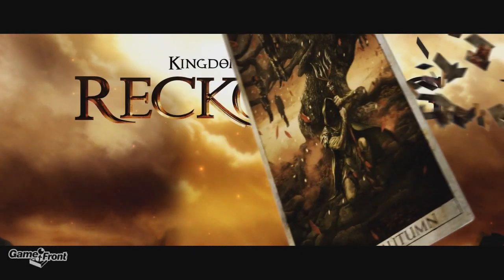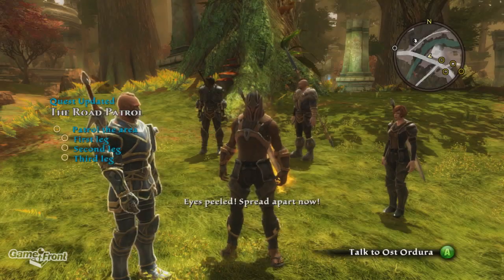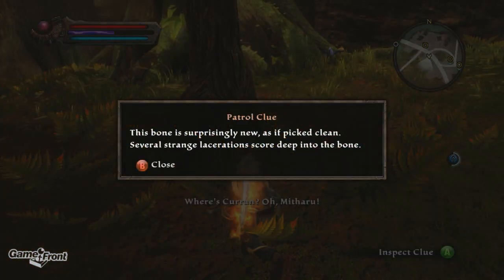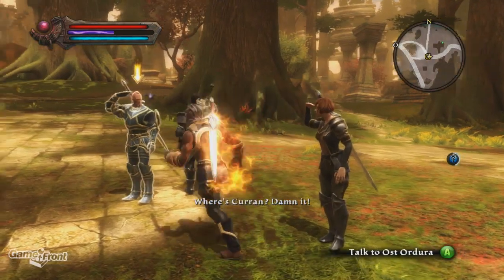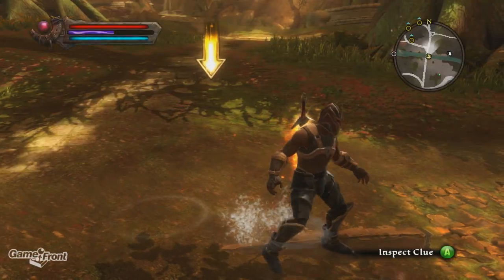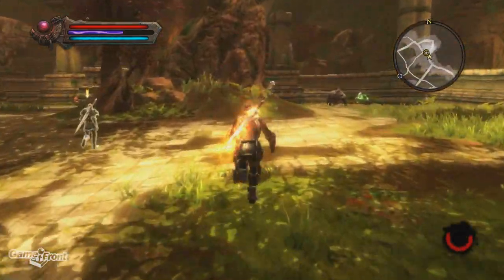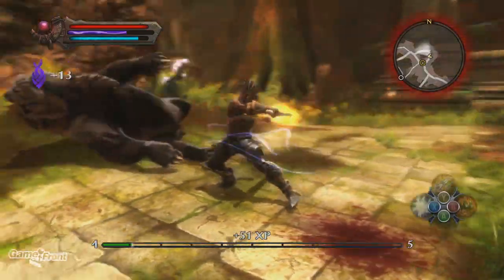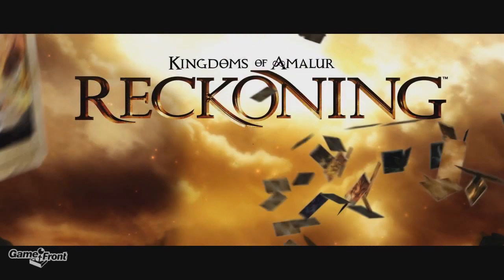Kingdoms of Amalur Reckoning Walkthrough PT. 8 - Road Patrol Part 2 - Warsworn Quest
This is a video walkthrough for Kingdoms of Amalur Reckoning, an open world RPG developed by 38 Studios and Big Huge Games. It features a story penned by fantasy author R.A. Salvatore, character designs by Todd MacFarlane, and Elder Scrolls series designer Ken Rolston as the executive designer.